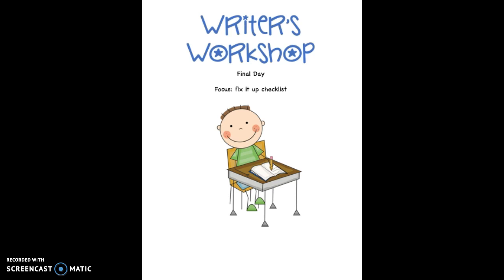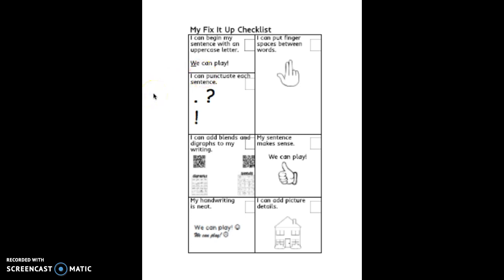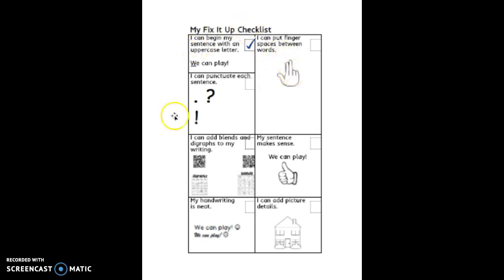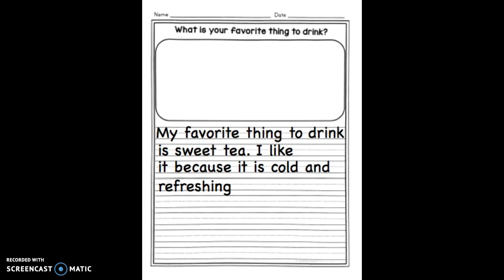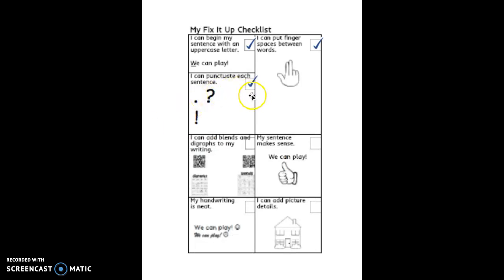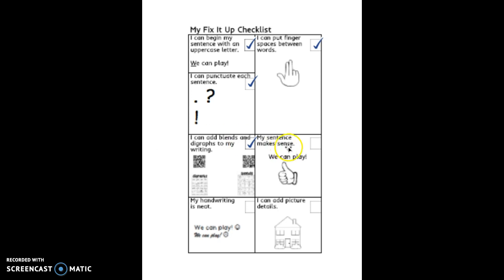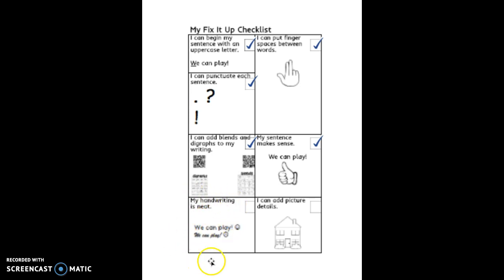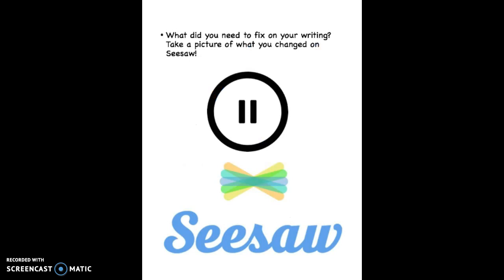Favorite Book Opinion Writing On Final Day